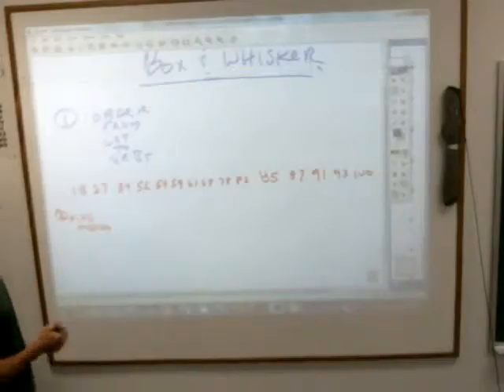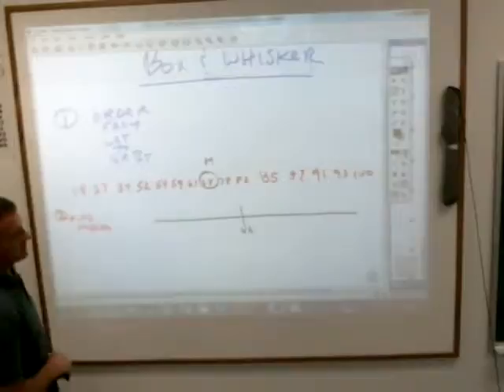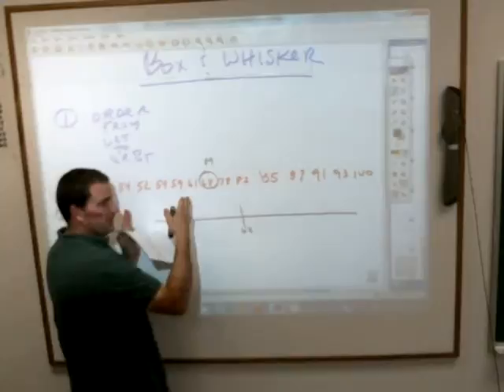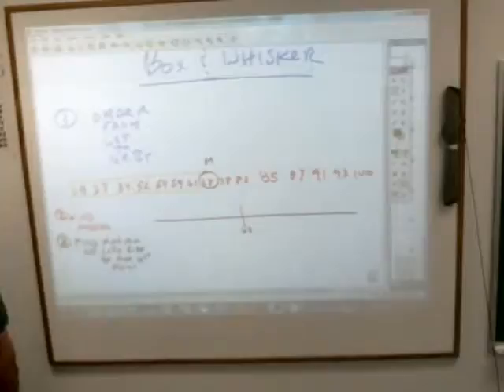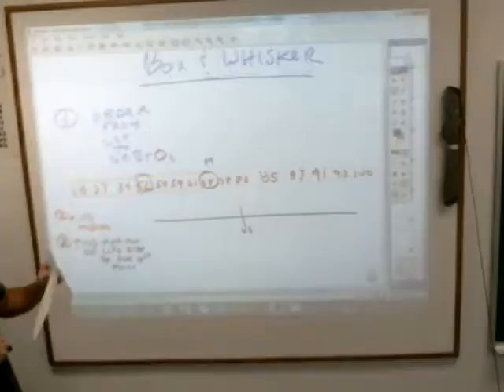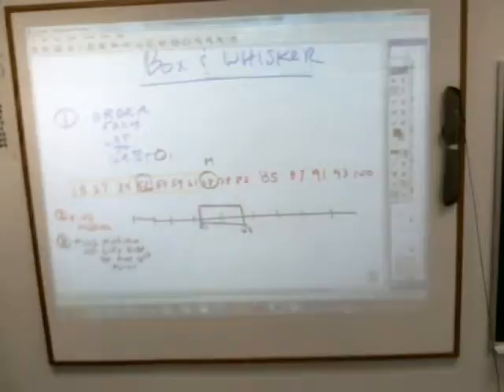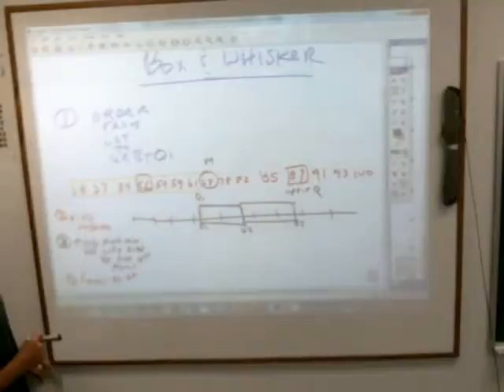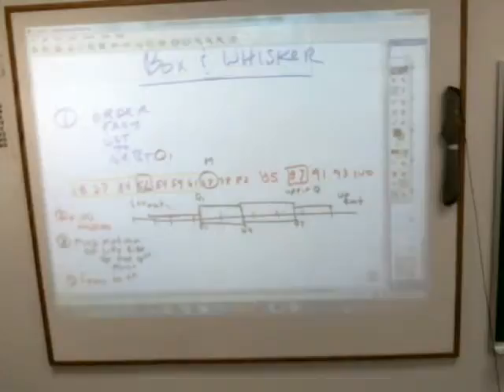8 box and whisker 103